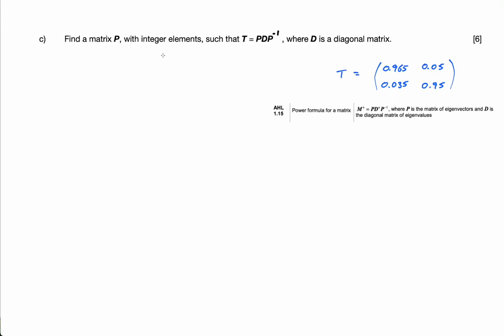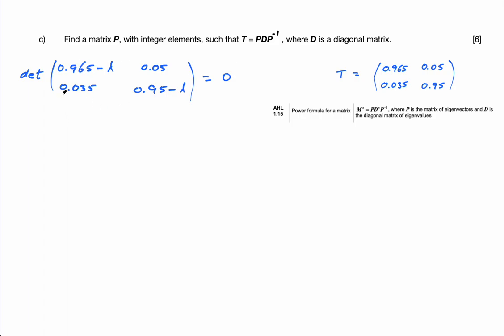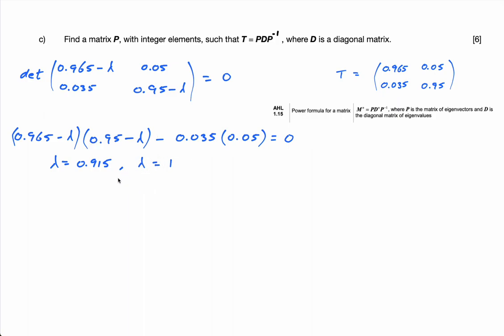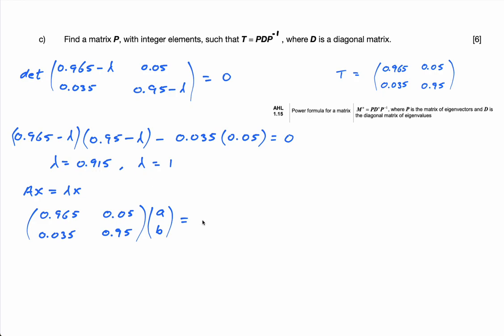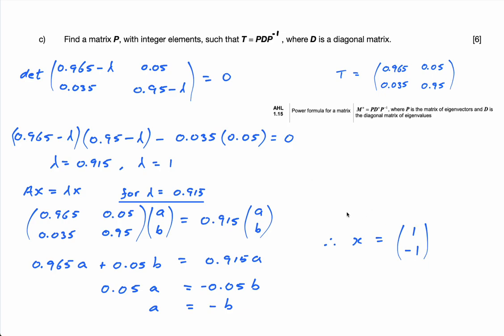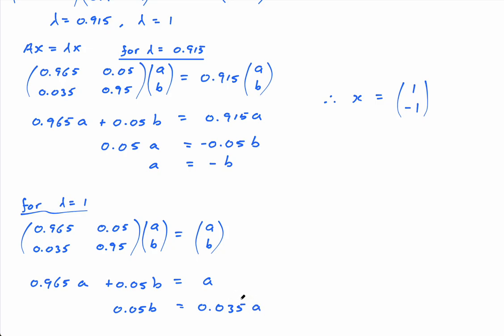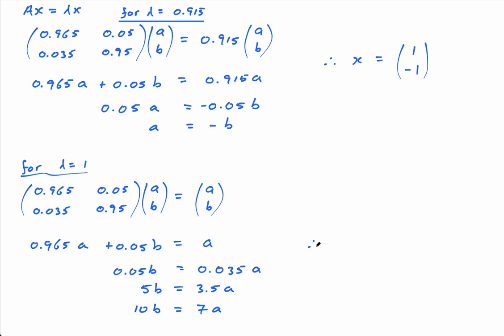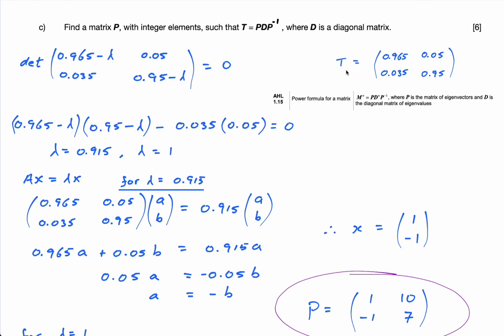AIHL 2021 May TZ2 P2 Question 4c